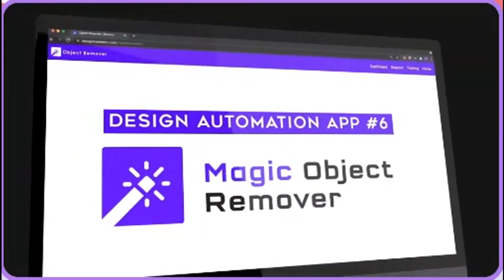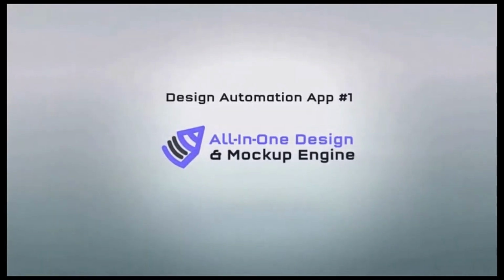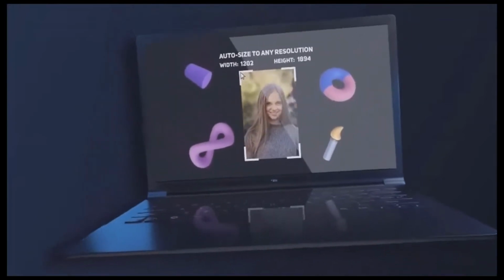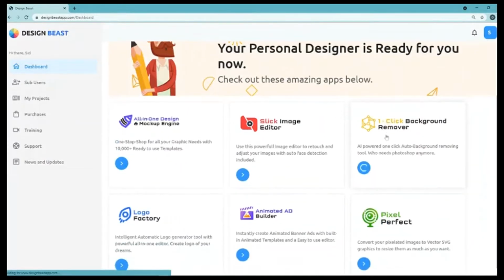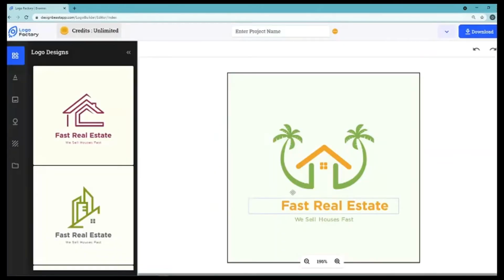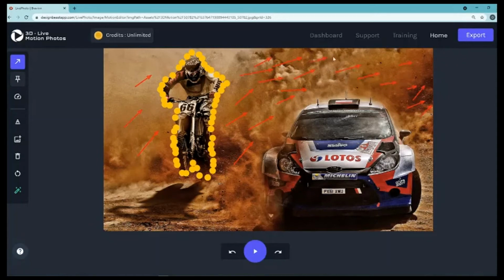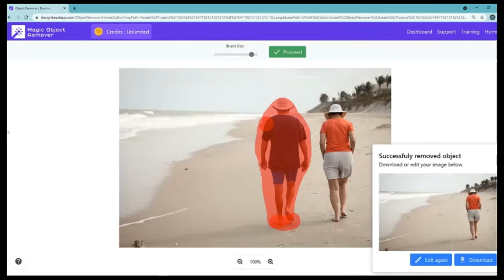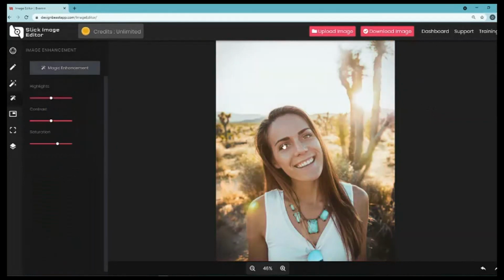Design Beast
Design Beast Personal:
Create Sensational Designs, Graphics & Animations in All Languages With The World’s Most Powerful Design Suite Powered By Artificial Intelligence!
Earn money online, make your own or your companies logo, remove a background, remove persons and objects easily from pictures, make covers, Facebook ads, and much much more.
No skills needed. It's as easy apple-pie.